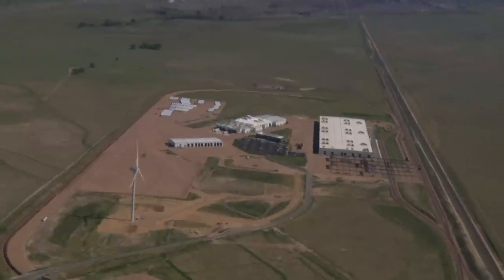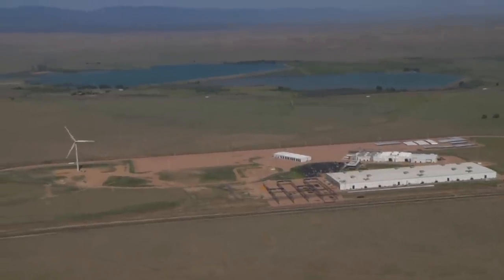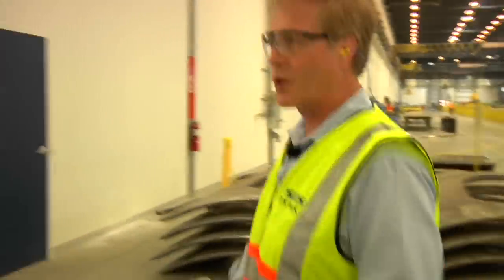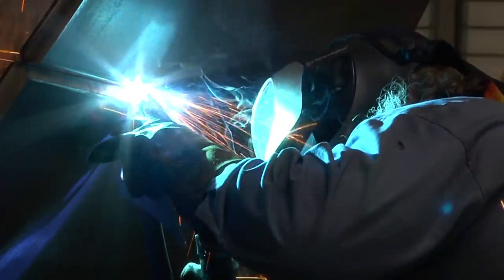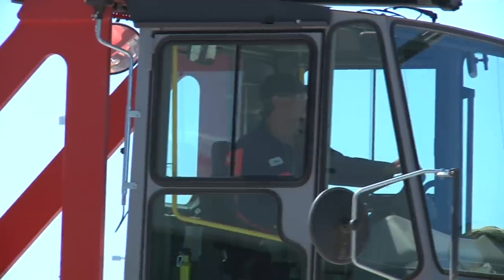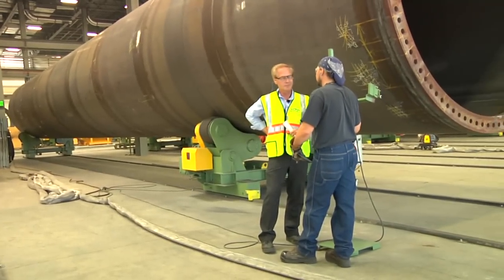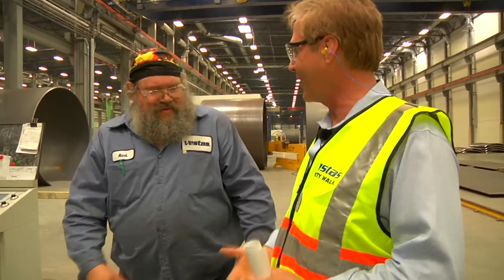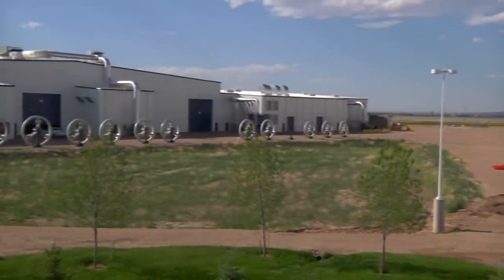Welcome to Vestas in Pueblo, Colorado, US - HD version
From Vestas' internal TV channel The Hub TV:
Welcome to Vestas' tower factory in Pueblo, Colorado, US.
With a capacity of almost 1100 towers a year it's the world's largest towers factory and truly an impressive sight. The plant is carefully designed to have the leanest flow possible with production lead times projected to be as short as 3½-4 weeks. Most of all, General Manager Anthony Knopp is proud of is his skilled staff.